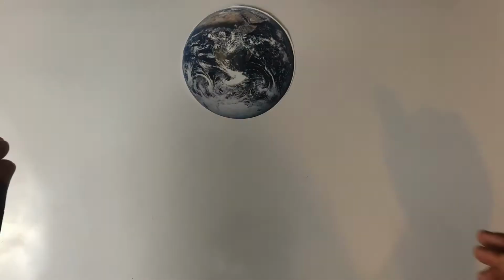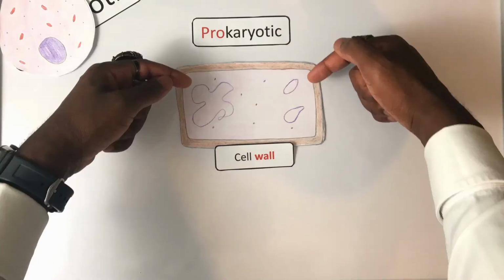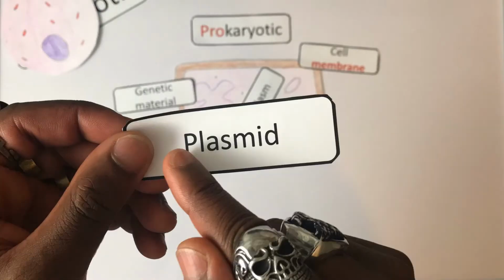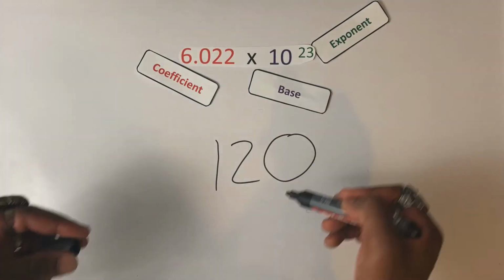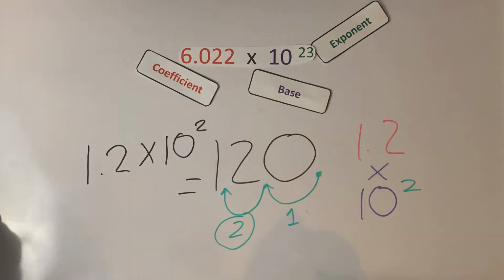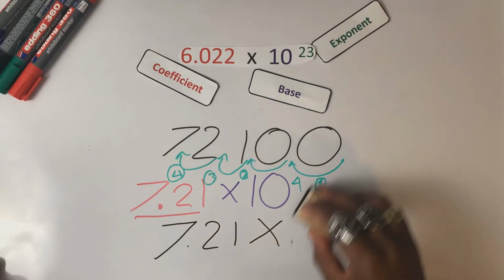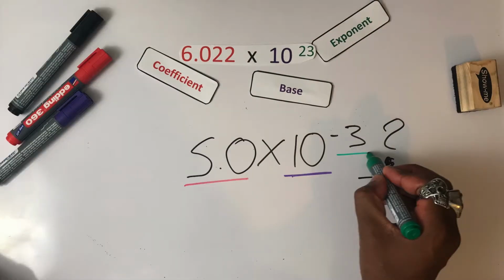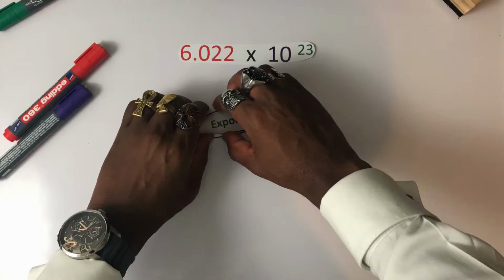Prokaryotic cells and Standard form ~ GCSE Biology Paper 1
Bacteria are classes as prokaryotes - which means that their genetic material (DNA) is found in their cytoplasm and not in a nucleus. Since they are so much smaller than other types of cells, you are also expected to be able to use standard form when dealing with very small or very large numbers. This video goes through both of these concepts.

The next video will be on Eukaryotes.

Answers will be in the next video.